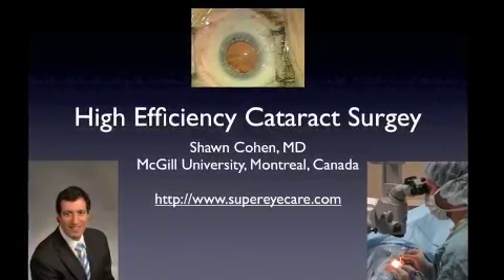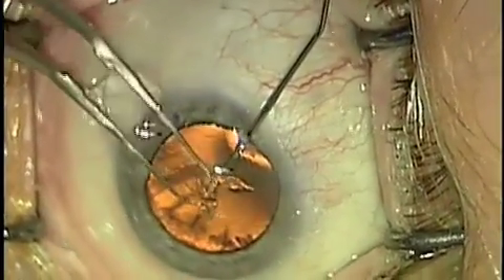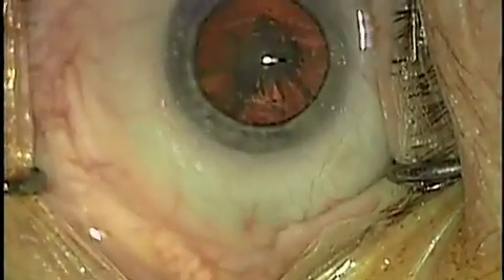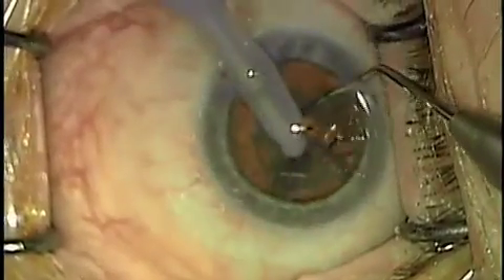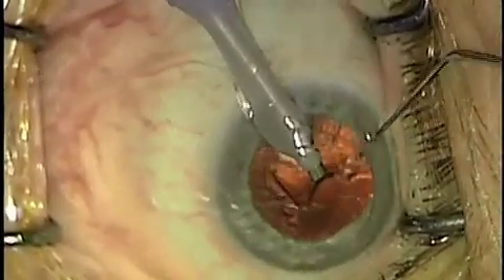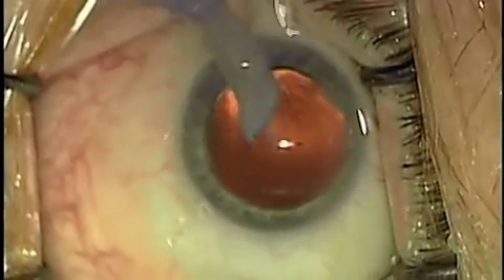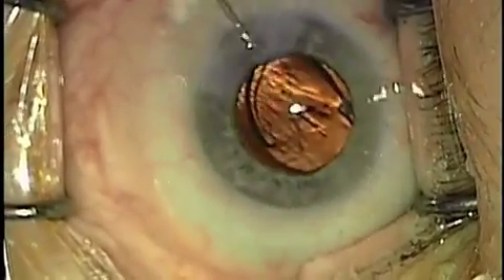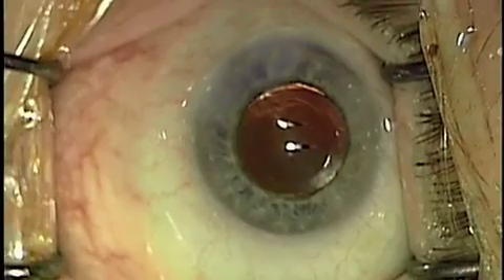High Efficiency Cataract Surgery by Dr. Shawn Cohen; Narrated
Dr. Shawn Cohen, McGill University, demonstrates his technique for high efficiency cataract surgery. The technique utilizes a 2.75 mm clear corneal incision, although a 2.2 mm incision may also be used.

Dr. Cohen has no commercial interest in any of the productions shown or mentioned. No funding was received to produce or host this video.